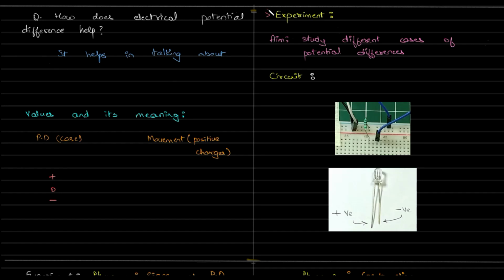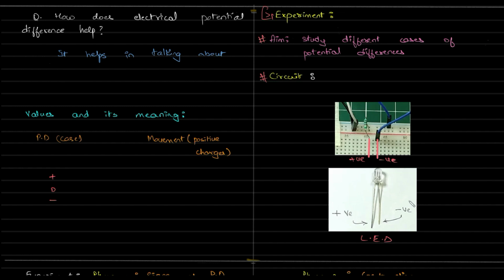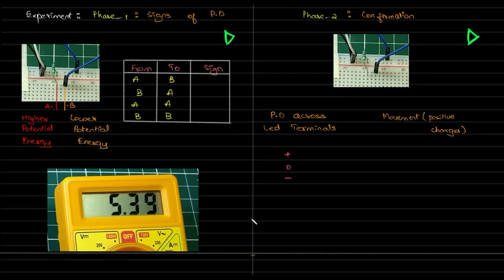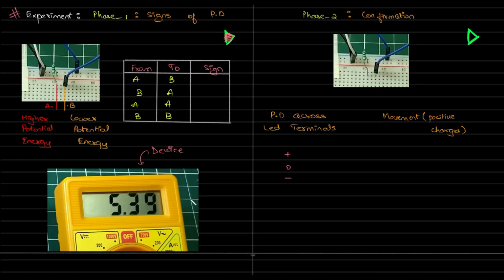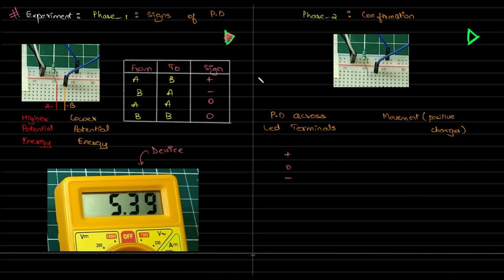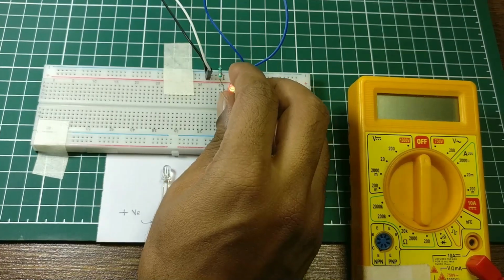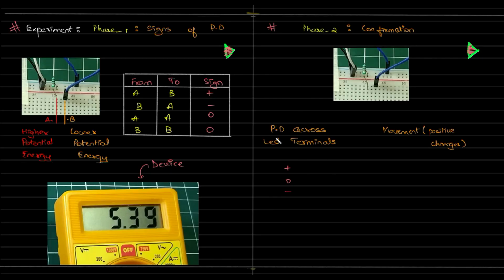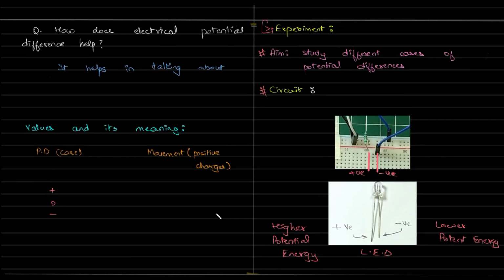12 02 F 2 Electrical Potenital Difference Cases E